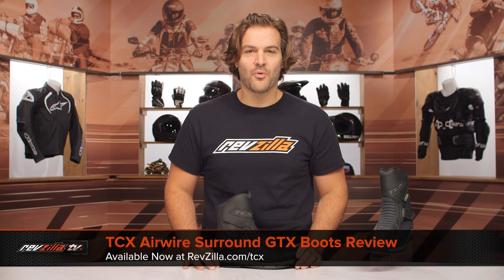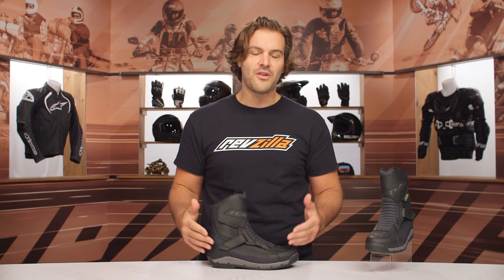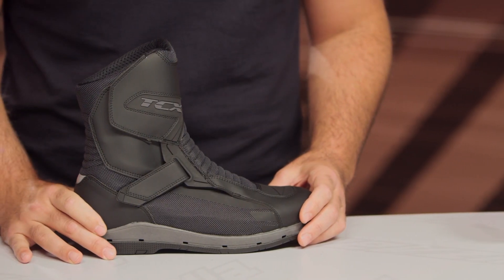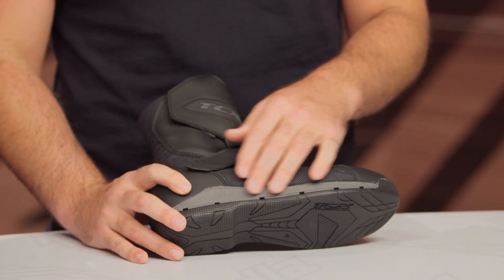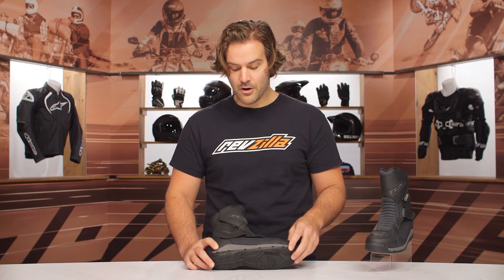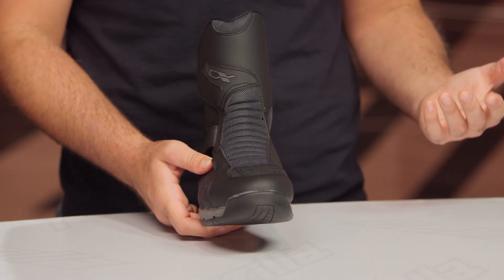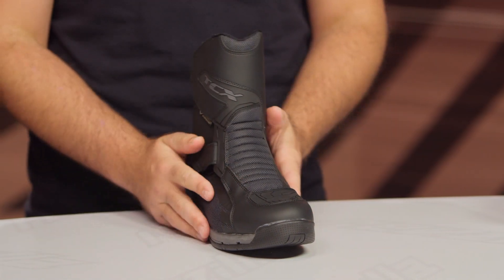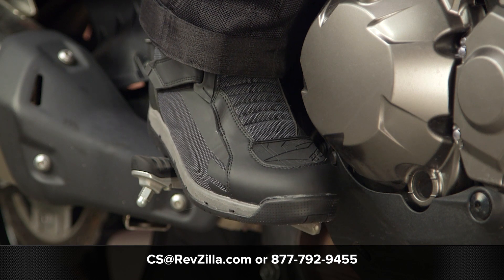TCX Airwire Surround GTX Boots Review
TCX introduces an innovative new option for riders seeking convenient, waterproof boots: the Airwire Surround GTX. Featuring a breathable, abrasion-resistant fabric upper and microfiber inserts, the Airwire Surround is designed for the ride. Gore-Tex Surround® technology locks out water without trapping sweat. Additional features include a micro-injected shift pad, Ortholite® footbeds, and rear reflective inserts.